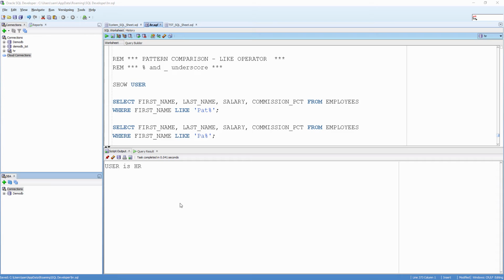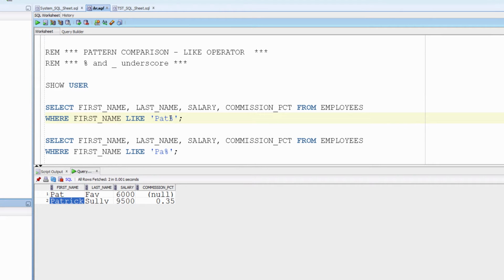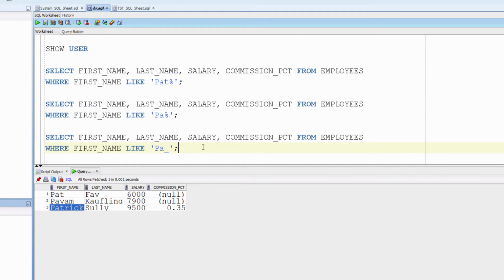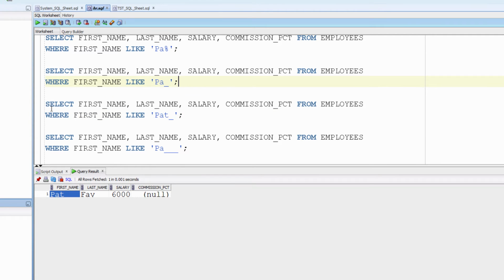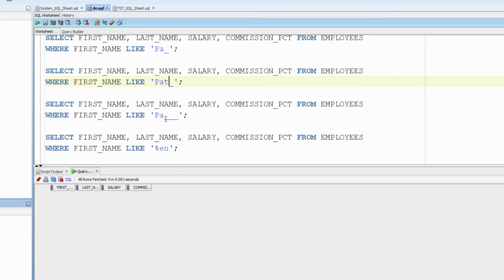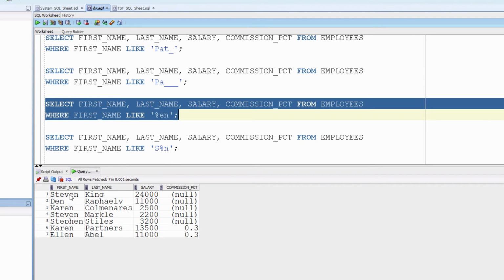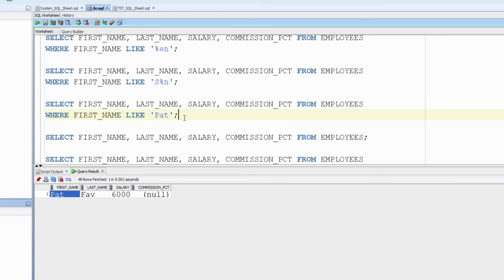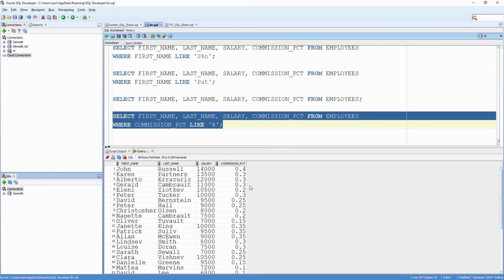SQL for Beginners 118 Pattern Comparison LIKE Operator Hands On